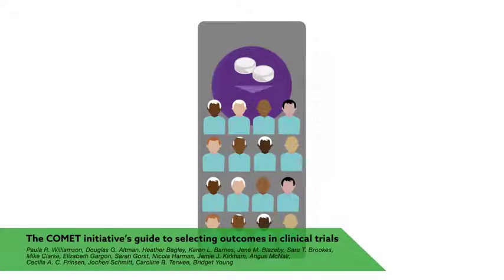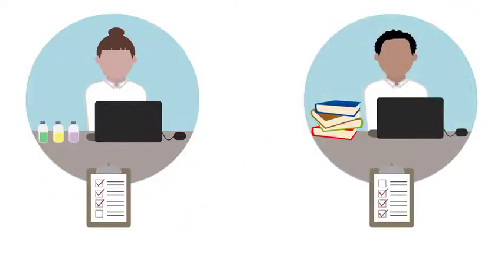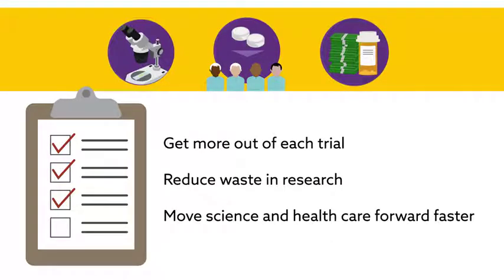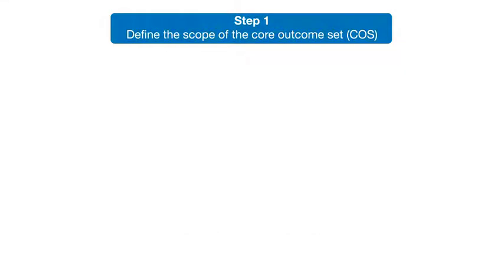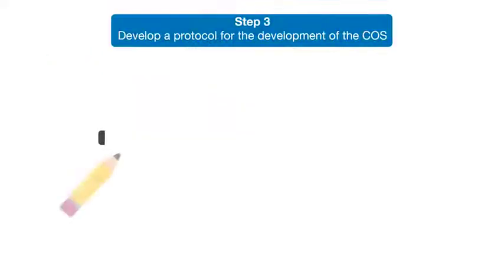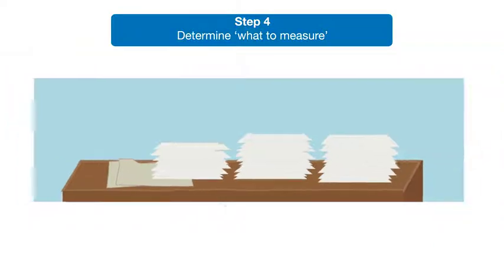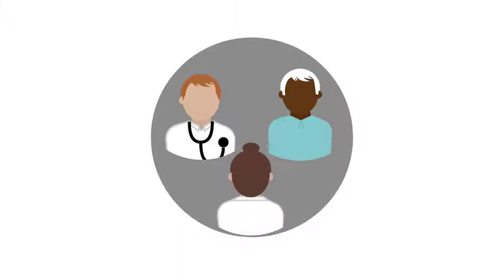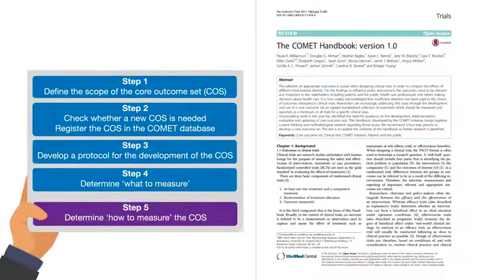The COMET Initiative’s Guide to Selecting Outcomes in Clinical Trials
Williamson et al. "The COMET Handbook: version 1.0." Trials (2017). doi: 10.1186/s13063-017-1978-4